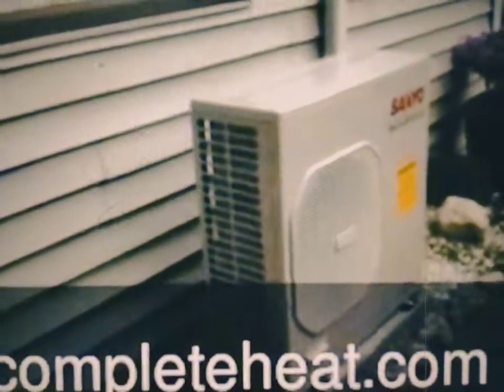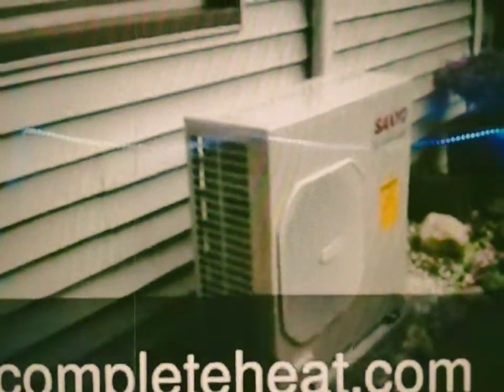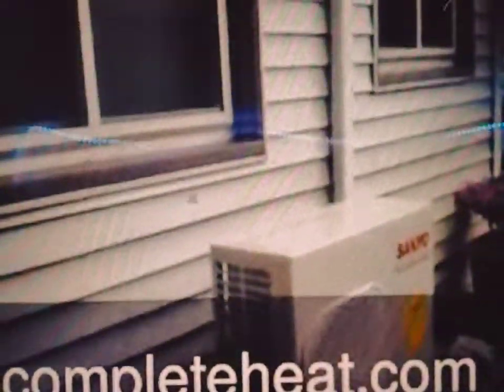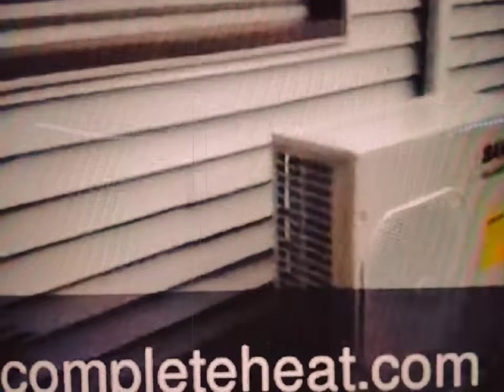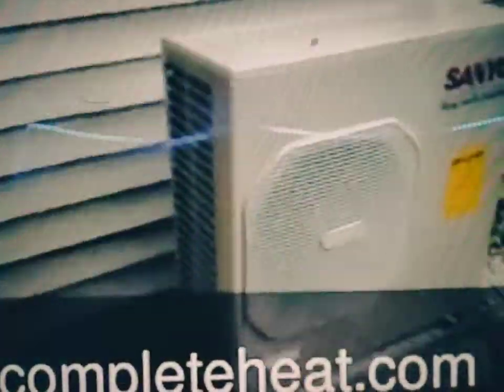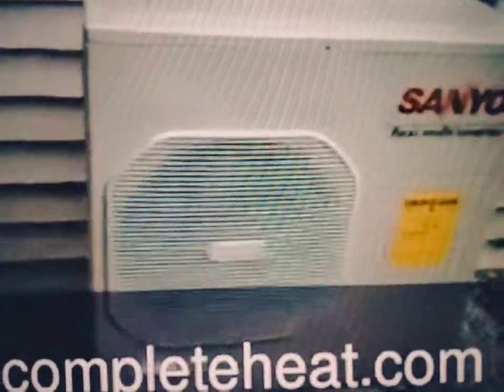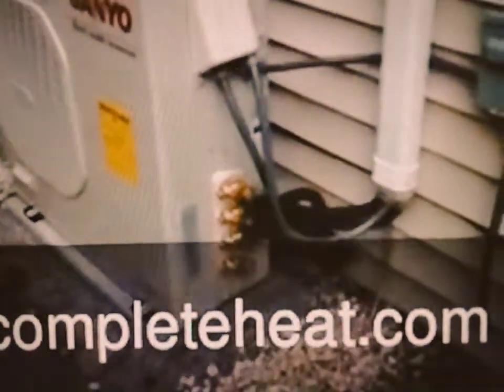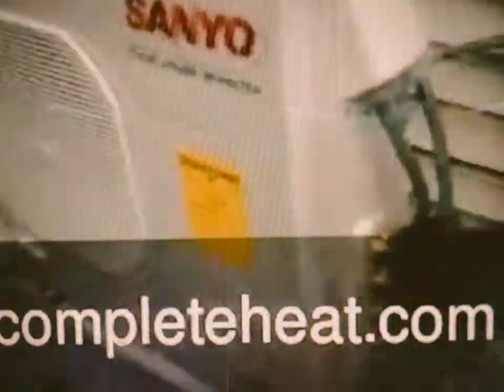SANYO AND HAIER AIR CONDITIONER IN BUFFALO NY